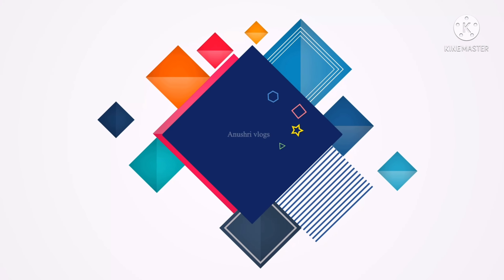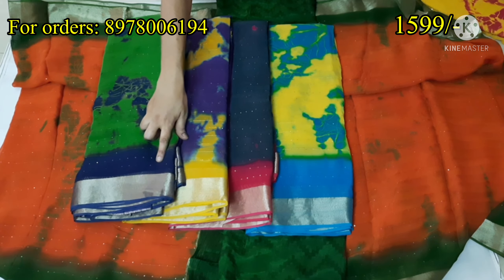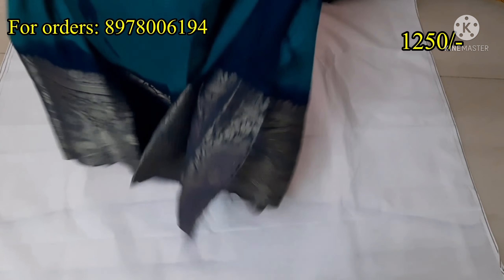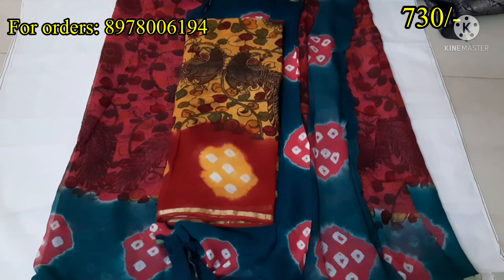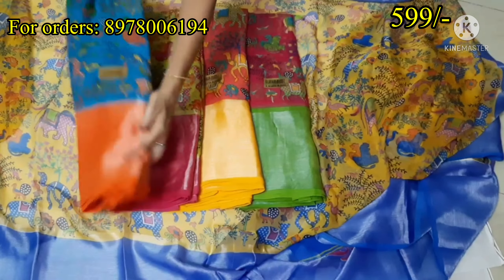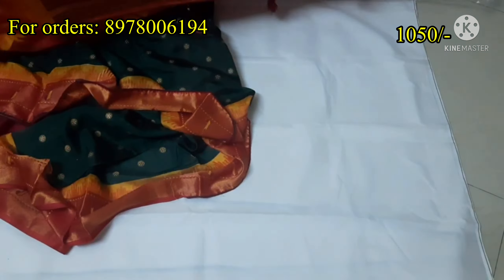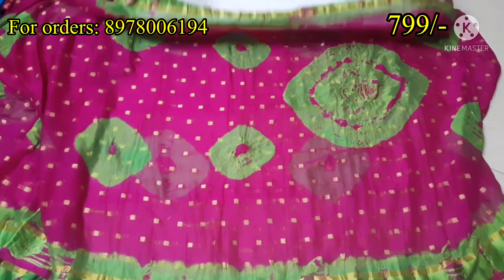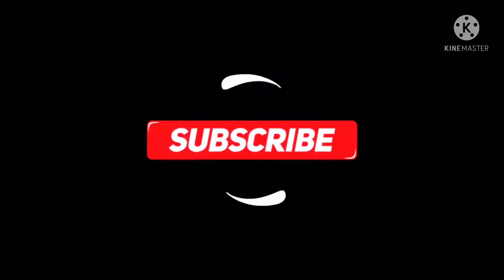Shibori Sarees Soft Georgette Chiffon మీరు అడిగిన చీరలు తో వచ్చేశాను FREE Shipping Anushri vlogs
Trendy Hello Friends,

In Todays video you can see all sarees from Trendy Collections